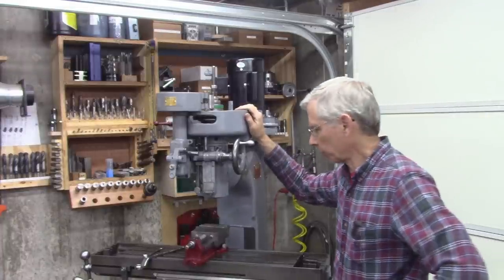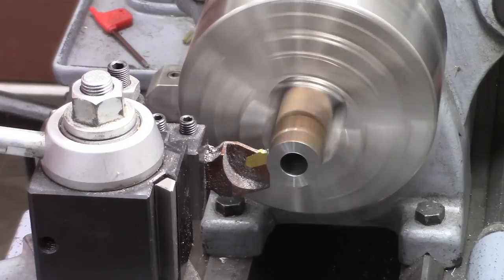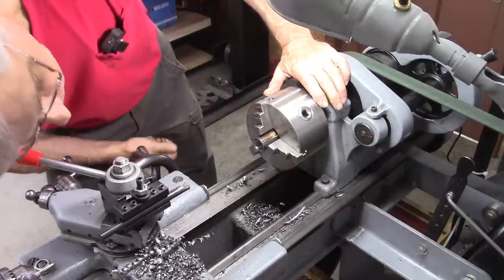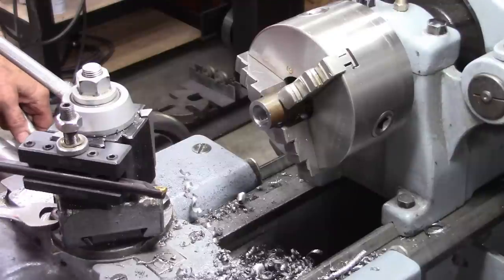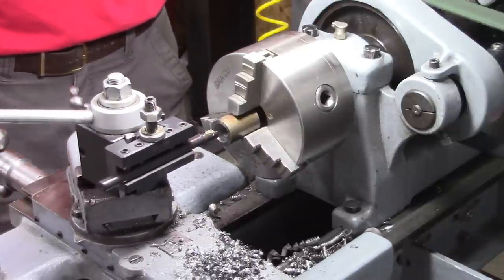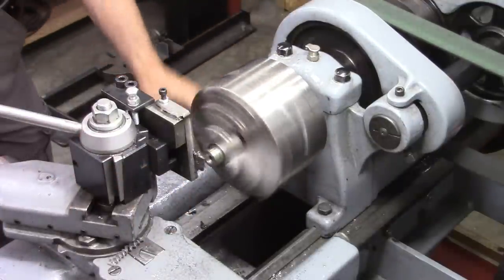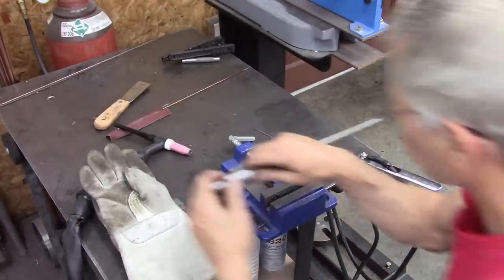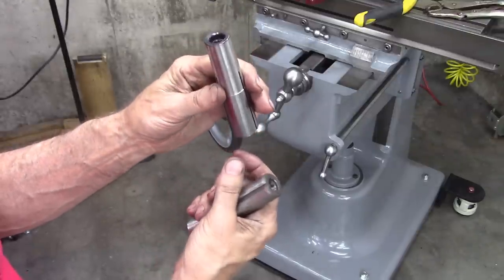Making a Wells Index Self-Ejecting Drawbar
This is a great way to make a drawbar. I'm not sure it can be adapted to other mills but you never know!